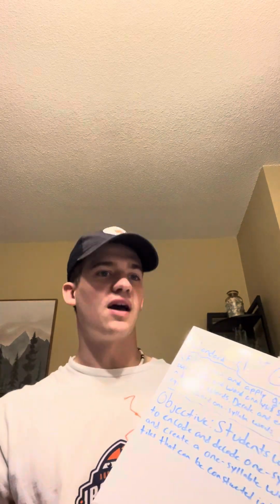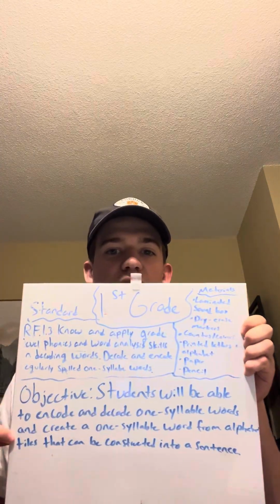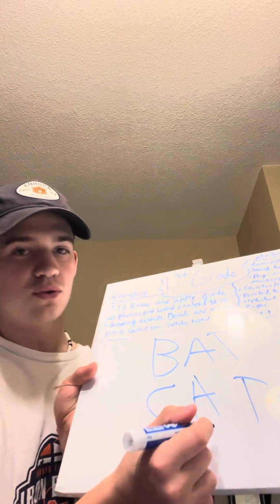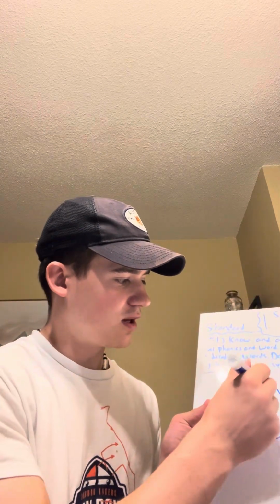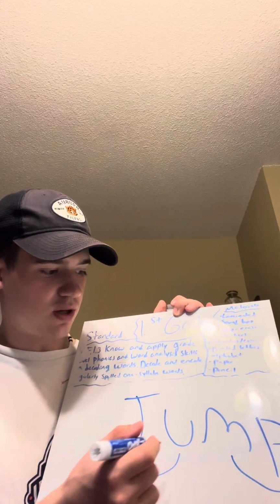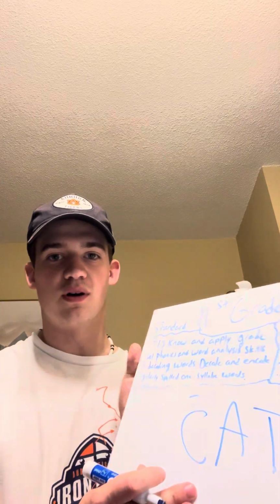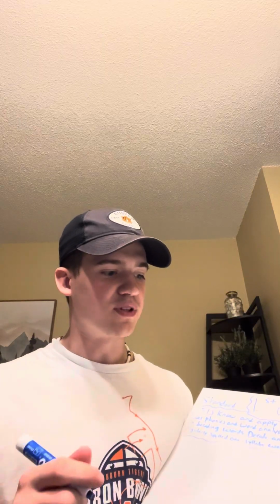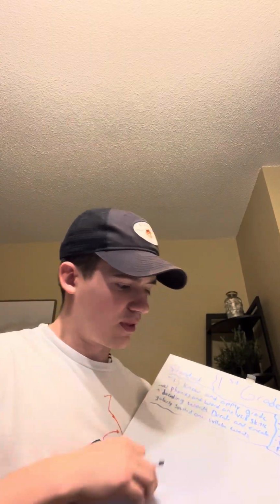September 25, 2025